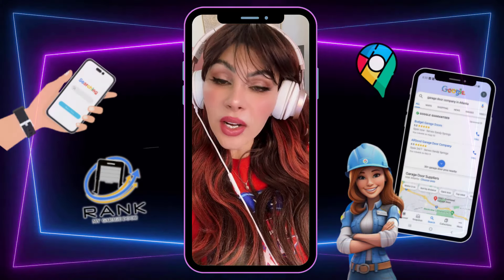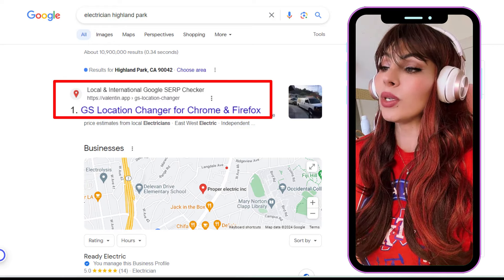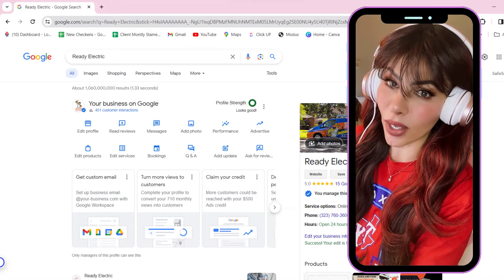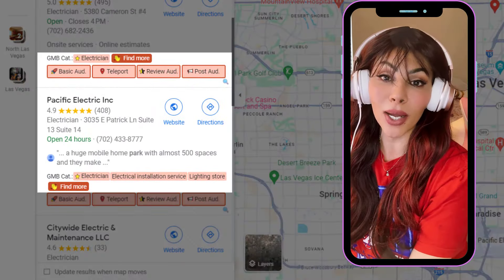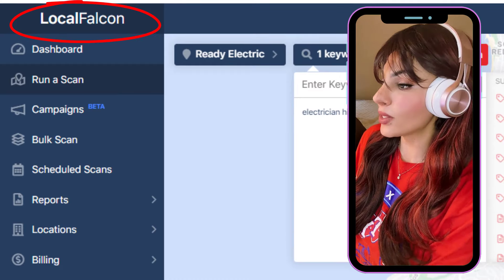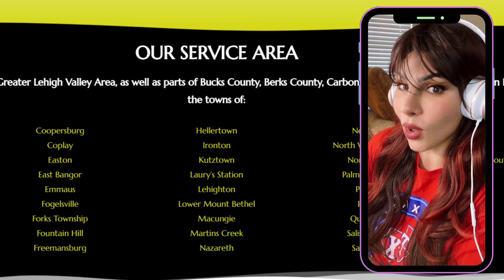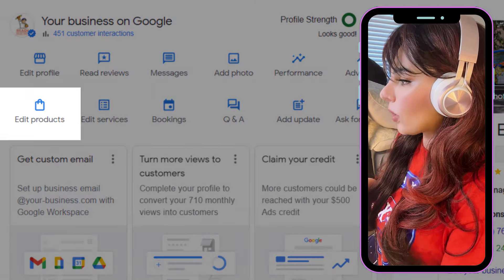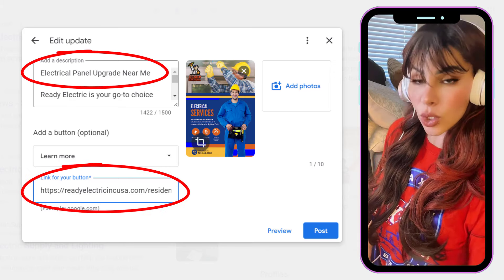Local SEO | Google 3 pack Electrician - Rank on Google Maps FAST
The Ultimate Guide to Ranking Electricians in the Google 3 Pack | How To Rank on Google Maps 2024

Are you ready to skyrocket your business's online visibility? 🚀 Discover the ultimate hack to dominate the Google 3 Pack and witness a staggering increase in your traffic. In this video, we'll unveil tried-and-tested techniques to get your business featured prominently in the Google 3 Pack - that coveted section in Google's local search results.

🔍 Why is this a MUST-WATCH?

👉 Unbeatable Visibility: 82% of smartphone shoppers conduct 'near me' searches. Imagine being the FIRST thing they see!
👉 Increased Credibility: Studies have shown that businesses in the Google 3 Pack are viewed as more trustworthy by potential customers.
👉 Drive More Traffic: Simply put, better visibility equals more clicks, more customers, and more revenue.
👉 Beat the Competition: If you're not in the 3 Pack, your competitors probably are. Don't get left behind!

Whether you're a seasoned marketer or a business owner just getting started with online marketing, this video provides actionable insights that will level up your local SEO game. Join us on this game-changing journey and watch your traffic multiply by 10! 📈

VIDEO HIGHLIGHTS

0:00 Intro
00:20 How to find out if your business ranks in the Google 3 Pack?
03:16 Top Ranking Factor in Local SEO
04:29 How to find the best GMB Category for your business?
05:48 How to use Local Falcon for optimizing GBP Category?
06:22 What does RELEVANCE mean in SEO?
07:00 What is Niche Relevance in SEO?
07:33 What is GEO Relevance in SEO?
08:10 How to optimize your Google Business Profile?
08:24 How to optimize your Google Business Profile using PRODUCTS?
10:00 How to optimize your Google Business Profile using SERVICES?
10:13 How to optimize your Google Business Profile using POSTS?
10:24 How do you know if you have done the correct SEO for your business?
12:54 LET ME HELP YOU DOMINATE THE GOOGLE 3 PACK!